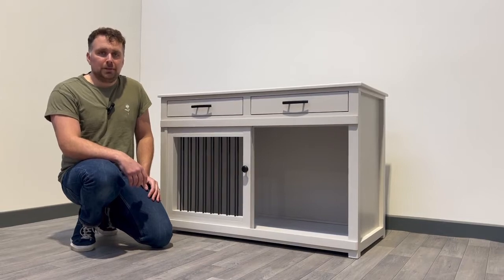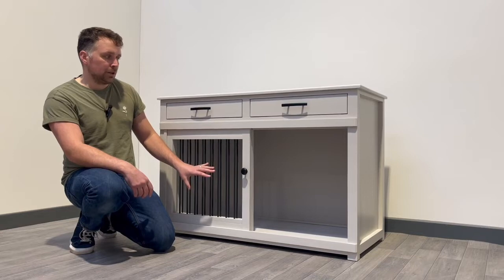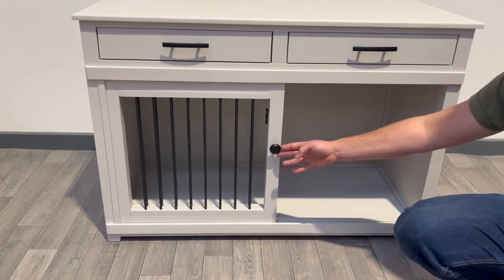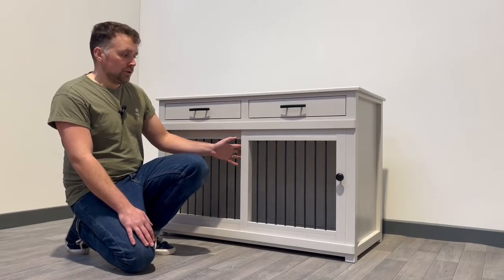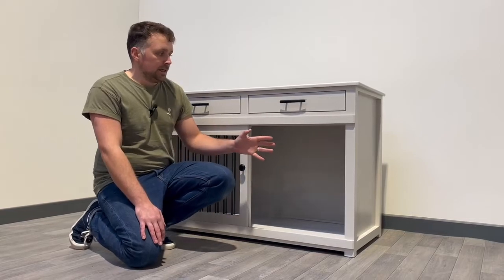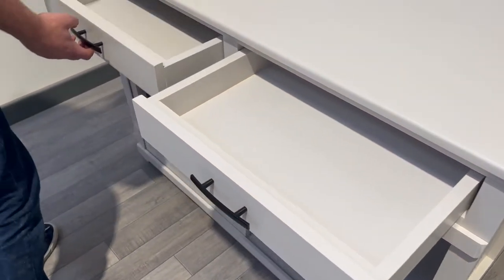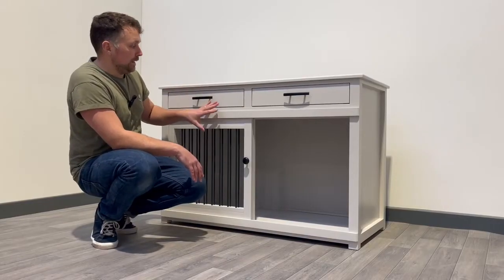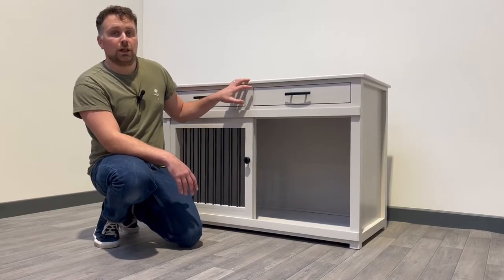The Samson Dog Bedroom Tour / The Pet Carpenter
The Samson Bedroom offers an alternative to the traditional dog crate and provides a safe and cosy space for dogs in your home. This particular Samson Bedroom has been made with full end panels and provides two practical drawers and worktop space above the dog crate area. Complete with our signature sliding door and paint match to our clients home, this piece provides a great space for your dog.

All our furniture is created entirely to the bespoke design requirements of our clients. From size through to finish we design and build pieces that provide safe and cosy spaces for pets whilst complementing owners home interiors and style.

Or if you would simply like to browse all our styles or create an entirely unique design to you please

We look forward to designing with you soon.